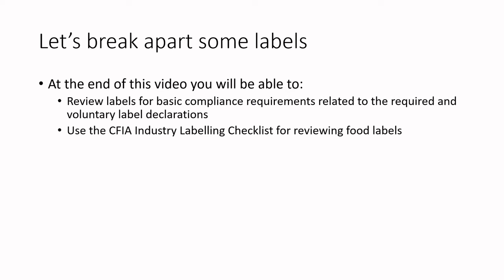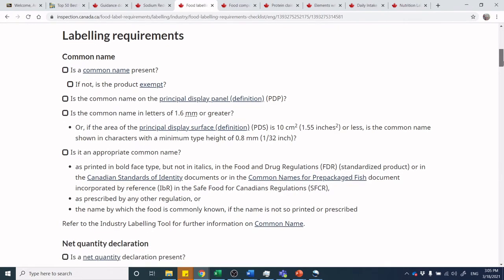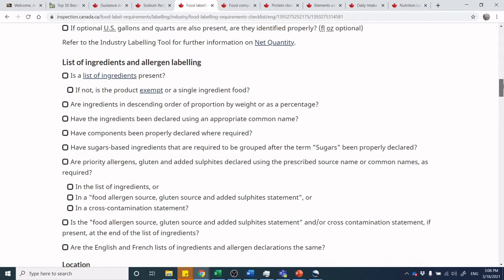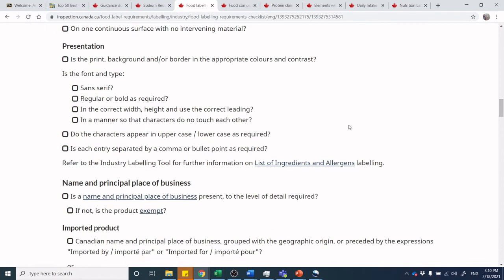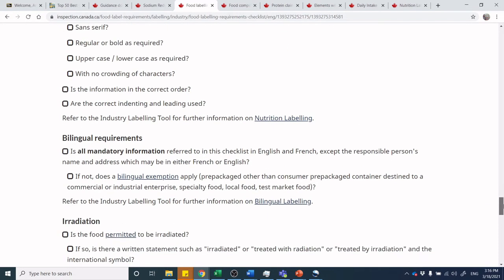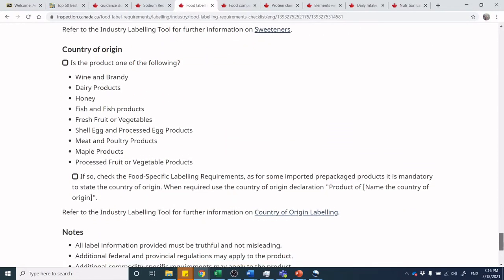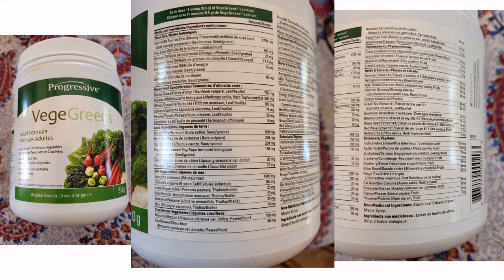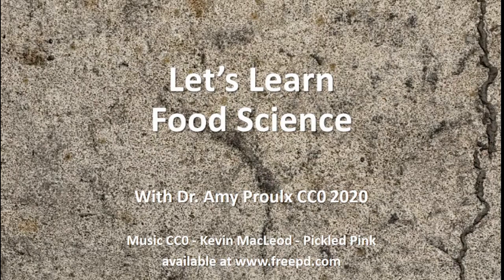Let's Learn Food Science - Label Review Checklist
At the end of this video you will be able to:
-Review labels for basic compliance requirements related to the required and voluntary label declarations
-Use the CFIA Industry Labelling Checklist for reviewing food labels